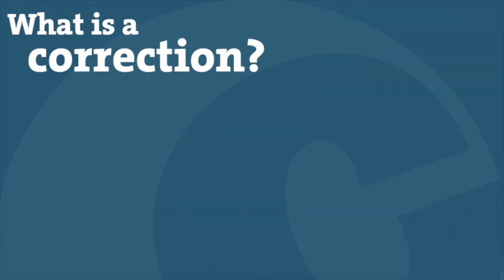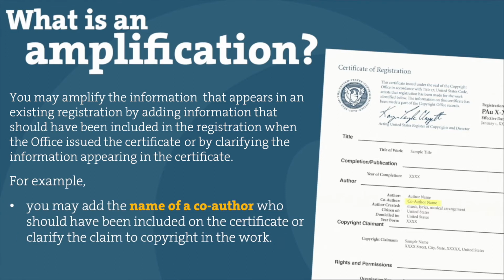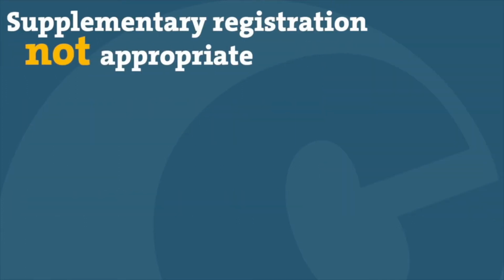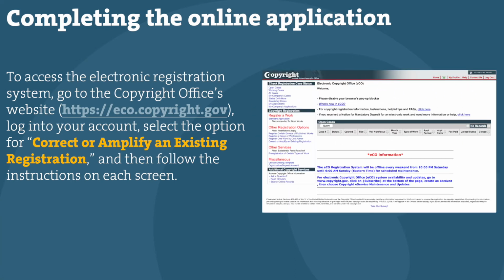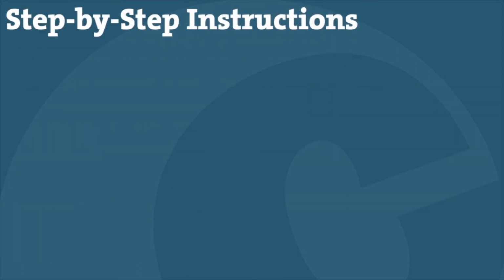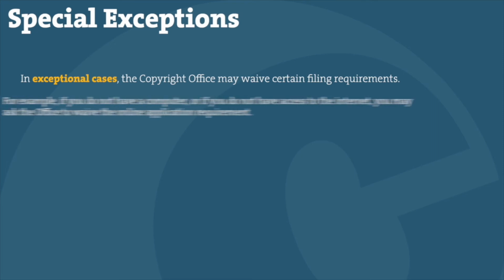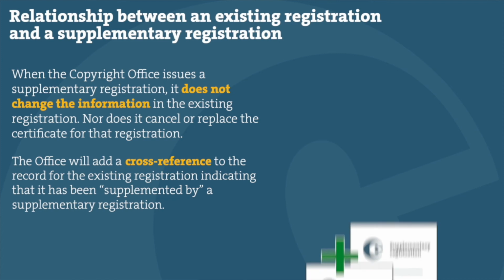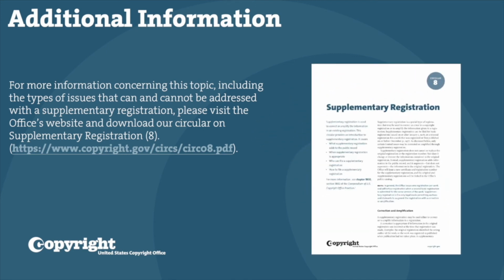Supplementary Registration: Tutorial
This video supplies general information about supplementary registration. It describes supplementary registration, what types of issues can be addressed with a supplementary registration, and how to complete the registration process. It also explains the relationship between an existing registration and a supplementary registration.